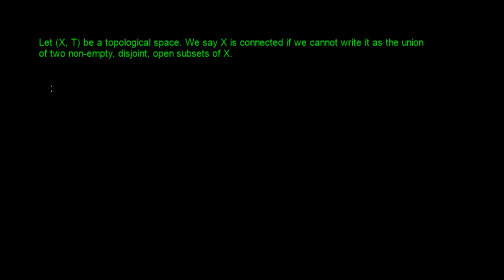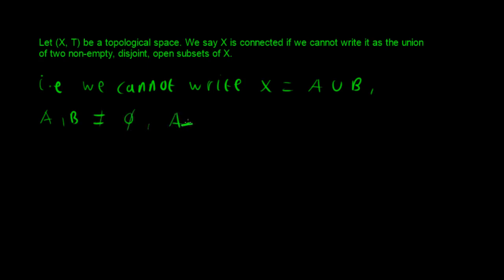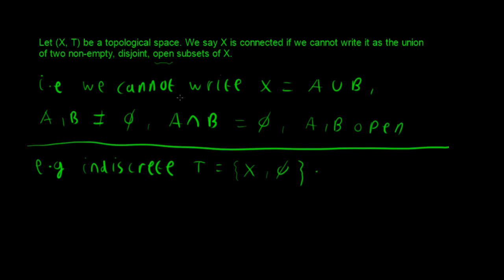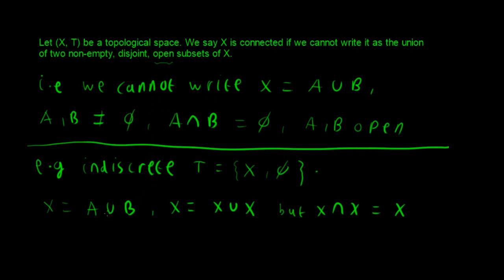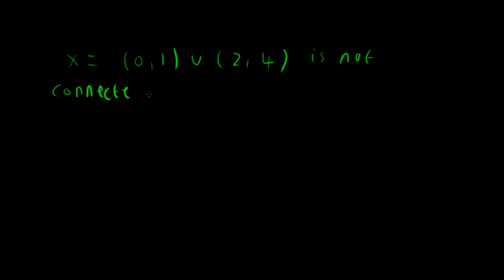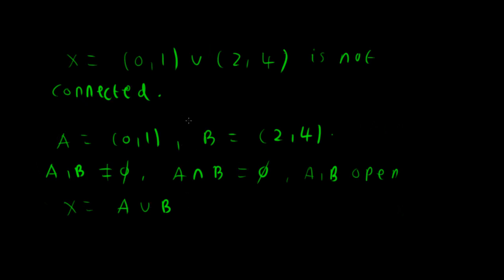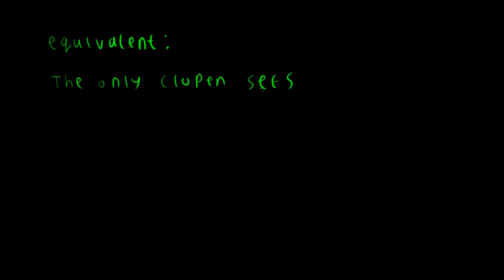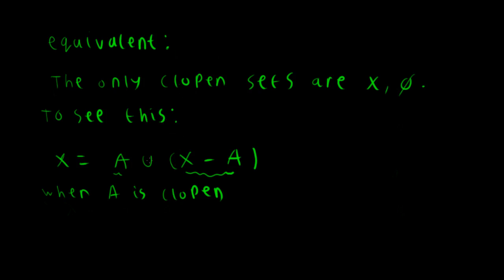Connected Spaces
I give the definition of a connected space, and provide some examples of connected/disconnected spaces.